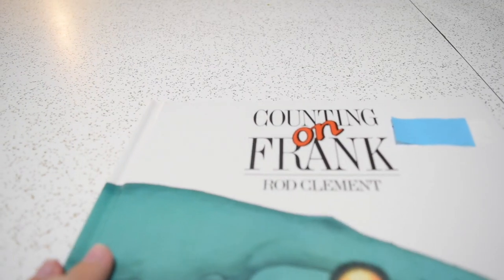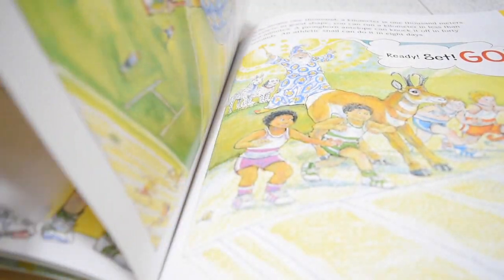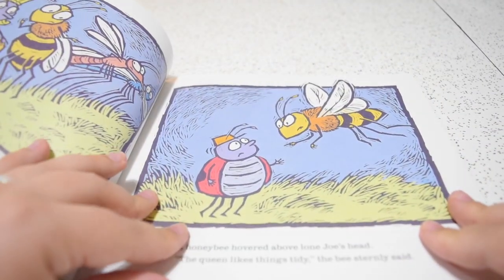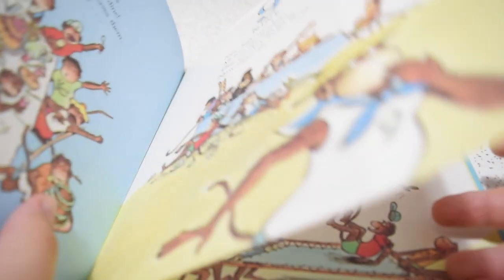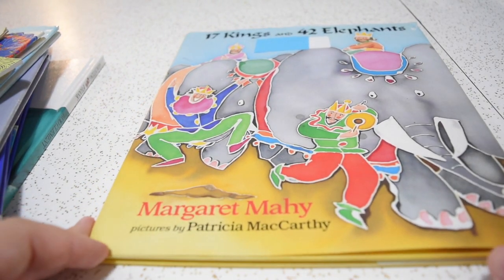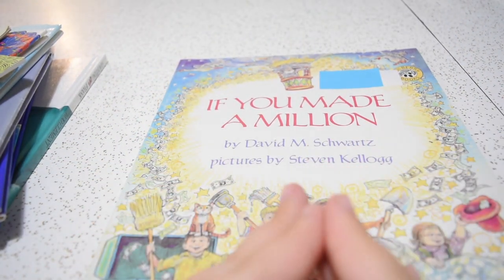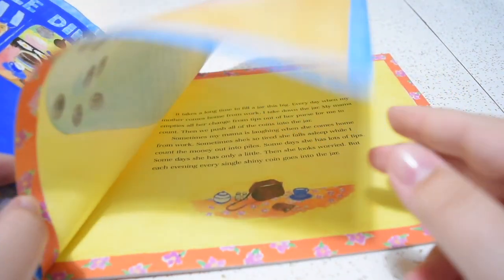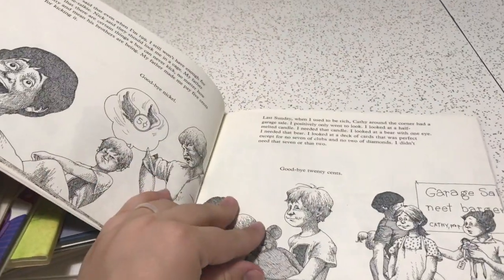Homeschool Math Picture Books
Using the link below you will receive a $7 credit when you place first order!